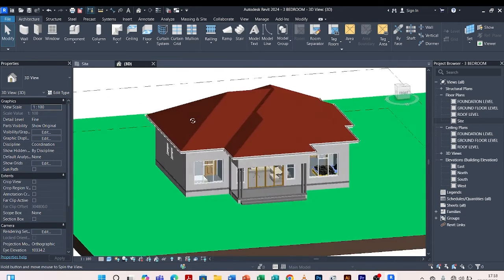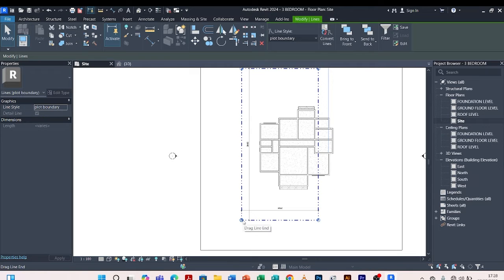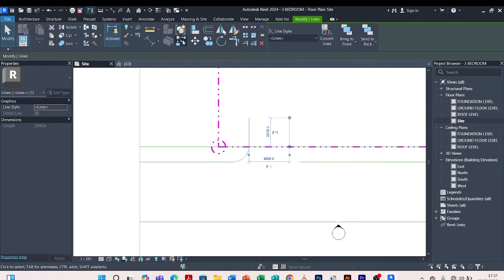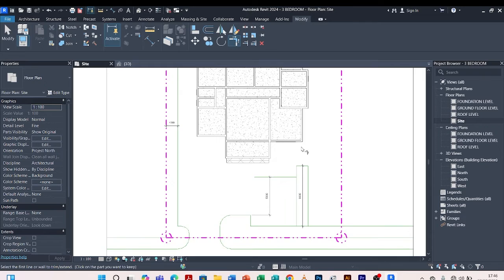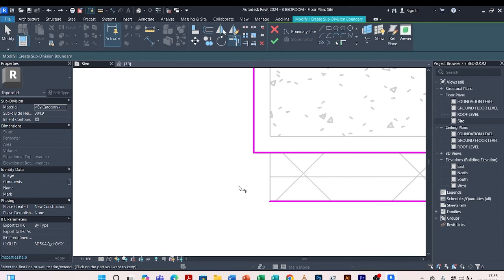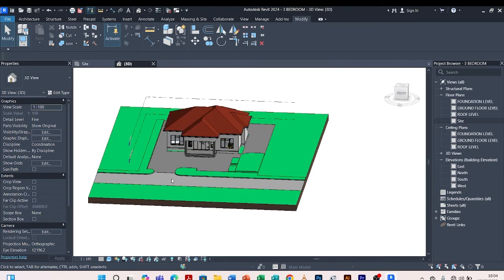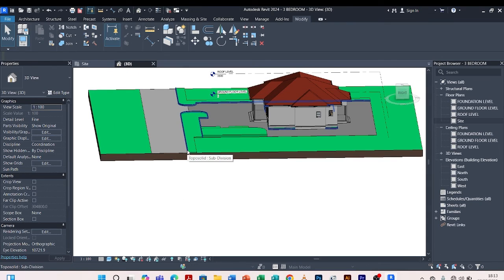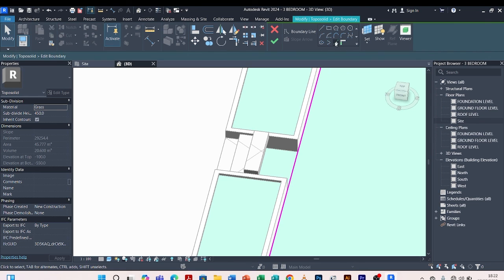Learn Revit Landscaping Fast Step by Step!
Want to master Revit landscaping quickly and efficiently? In this easy-to-follow step-by-step Revit tutorial, you'll learn how to create professional landscape designs using Autodesk Revit — even if you're a complete beginner!

✅ What You’ll Learn in This Video:

How to set up your Revit project for landscape design

Placing topography and modifying terrain

Adding trees, plants, and site components

Creating hardscape elements like paths, patios, and parking